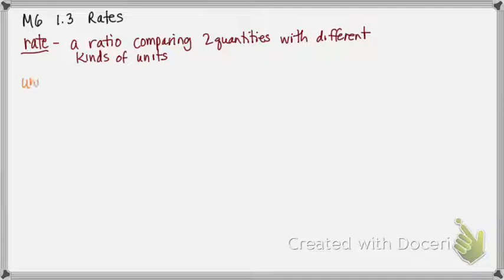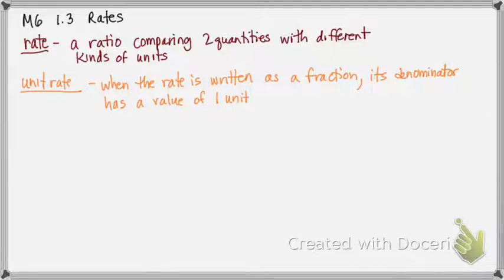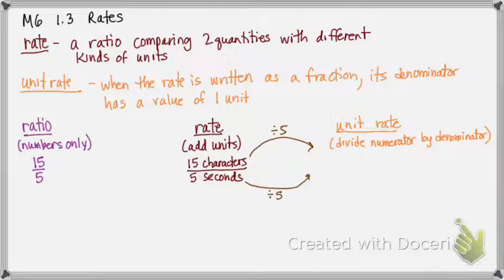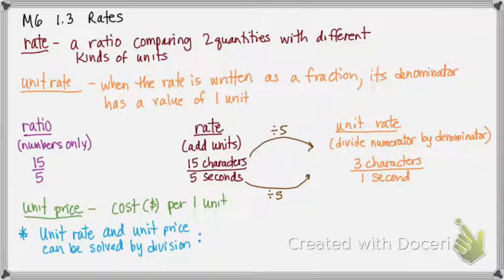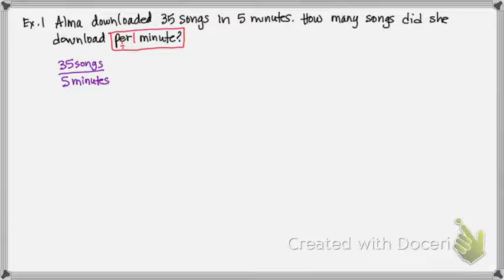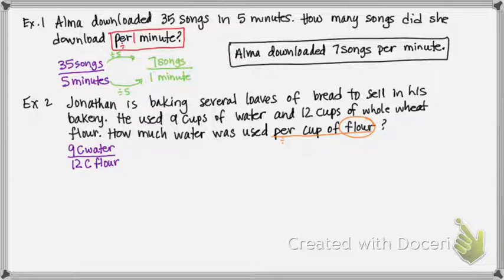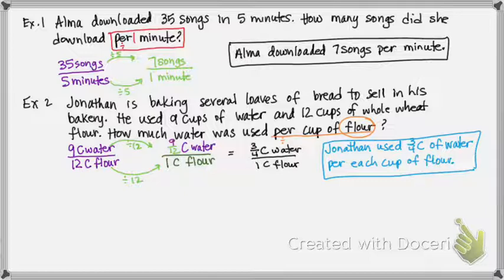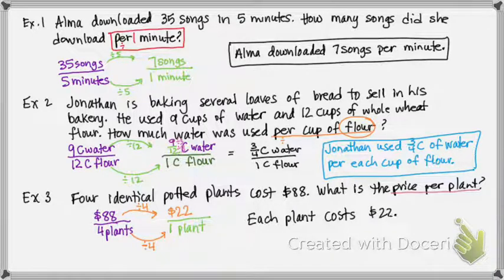M6 1 3 Rates